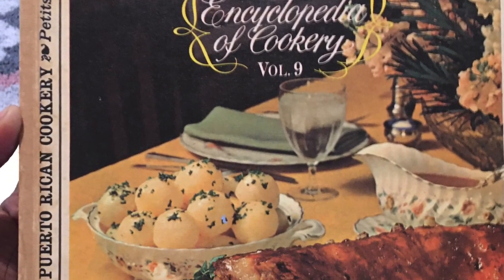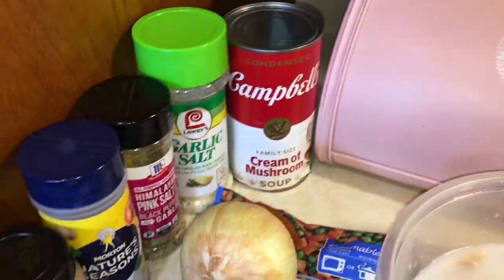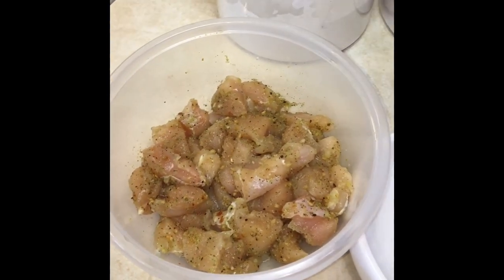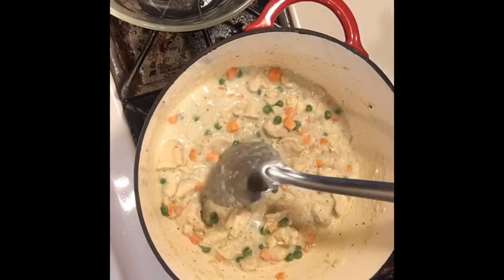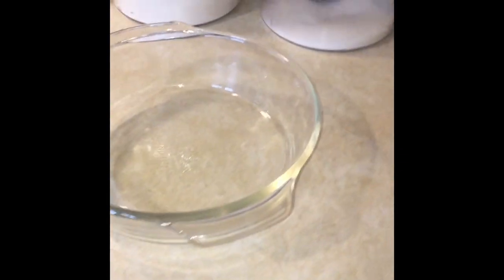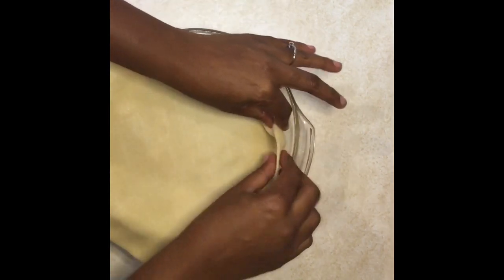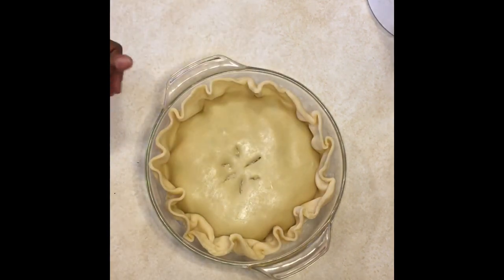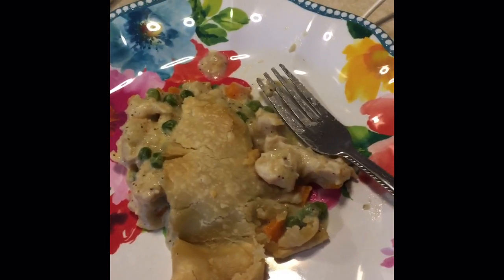Cooking Through the oldies: Creamy Chicken Pot Pie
I made a 1960s authentic recipe. Chicken Pot Pie from scratch